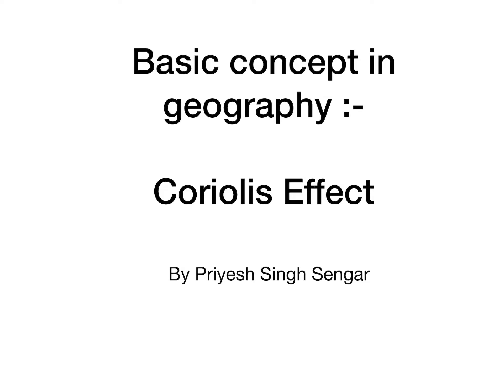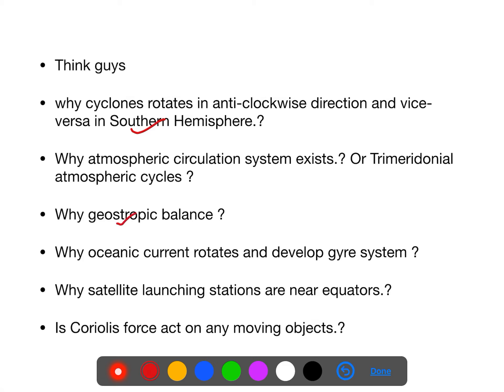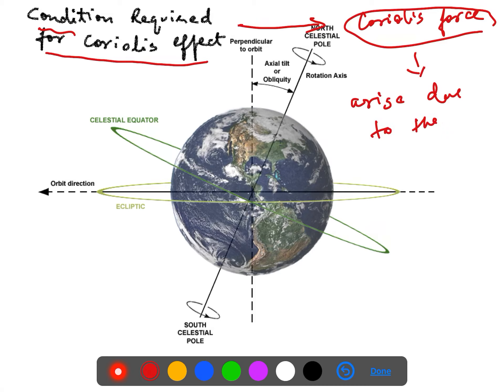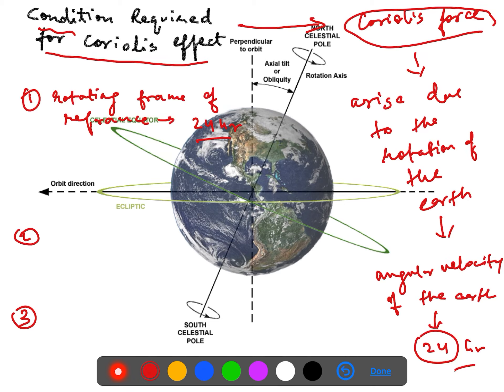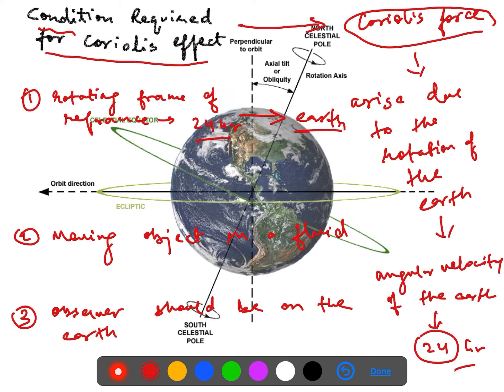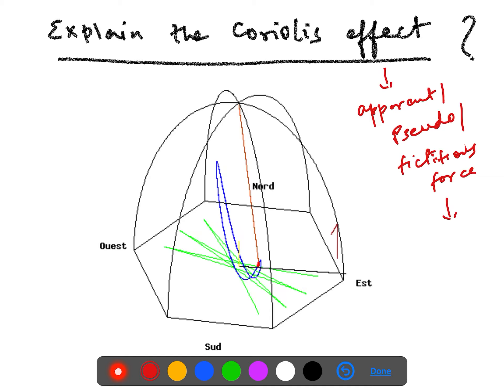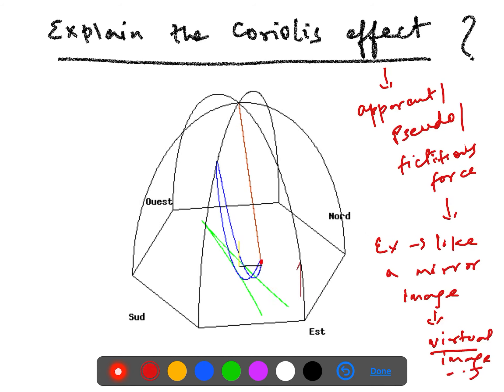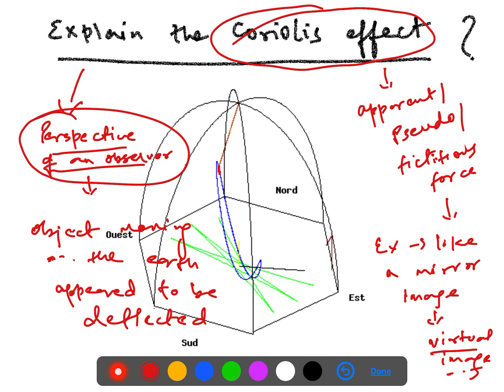Basic concepts in geography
Coriolis force : conditions required , coriolis force